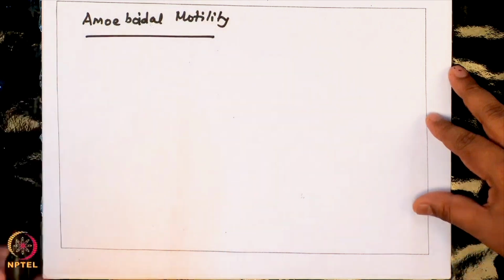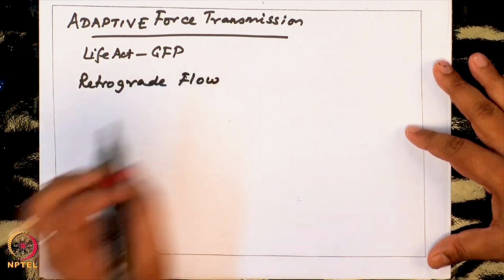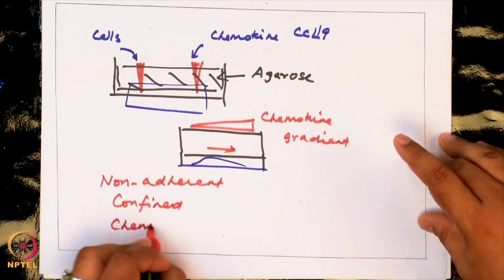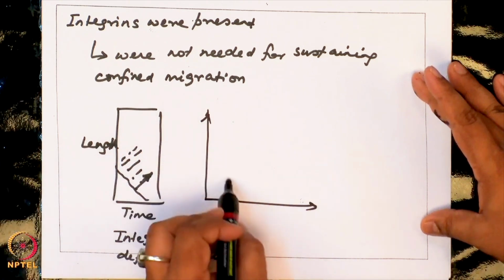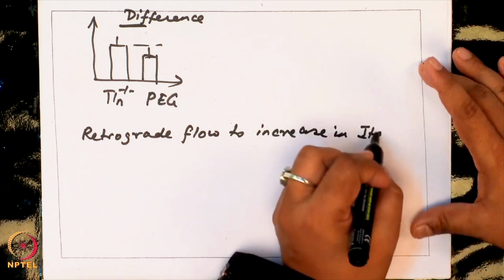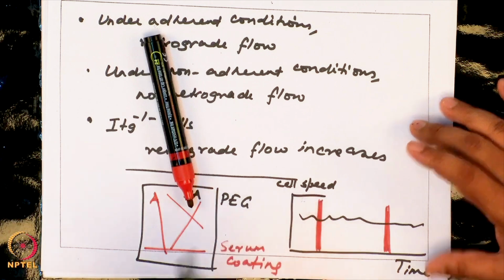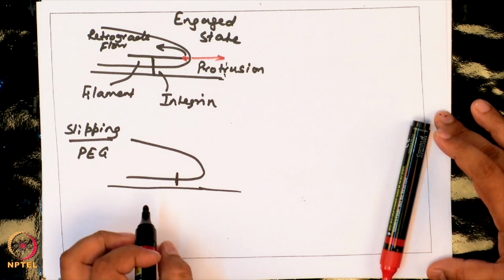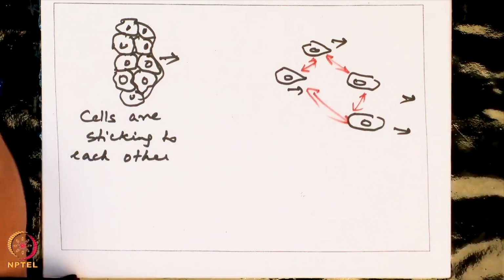Lecture 22 : Adhesion Independent & Collective Cell Migration